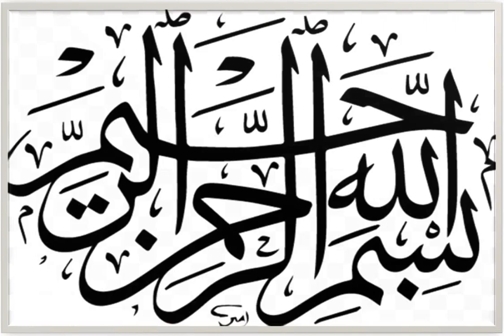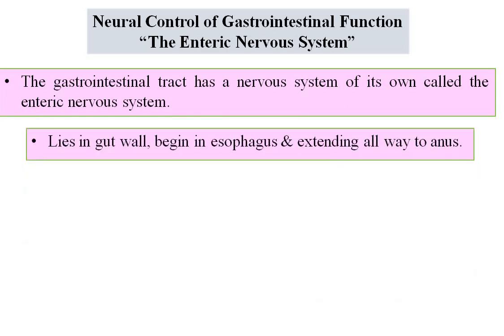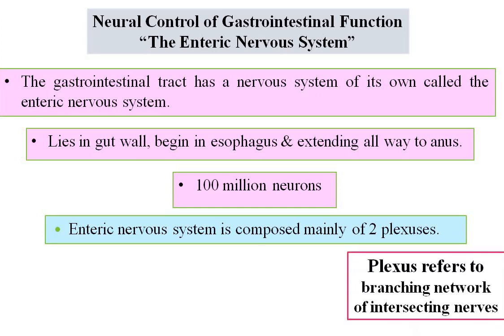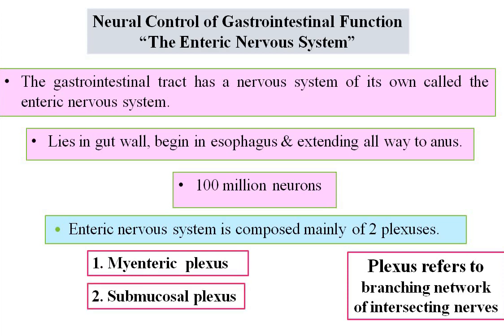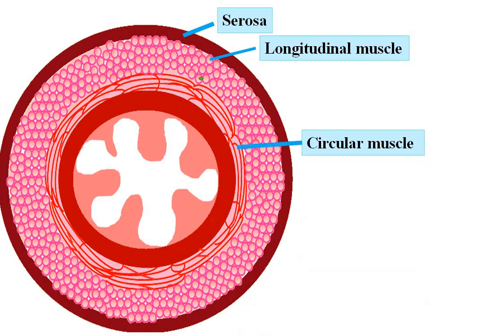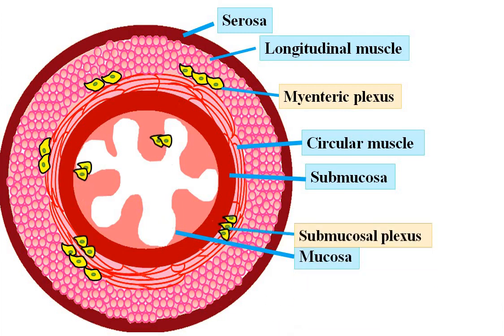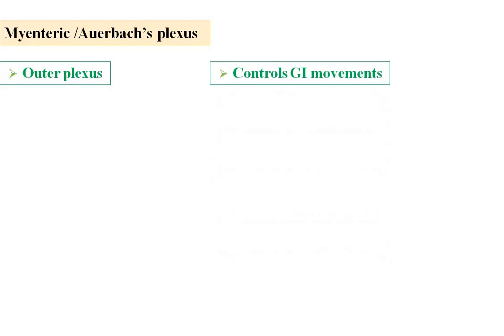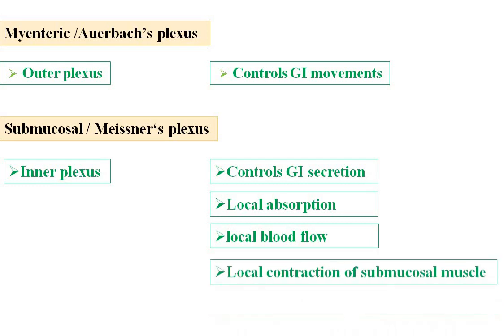Neural Control of Gastrointestinal Function "The Enteric Nervous System"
In this video we will study about the myenteric and sub-mucosal plexus of Enteric Nervous System.